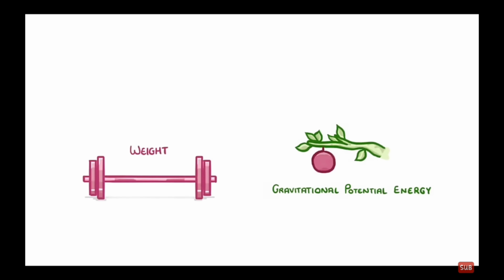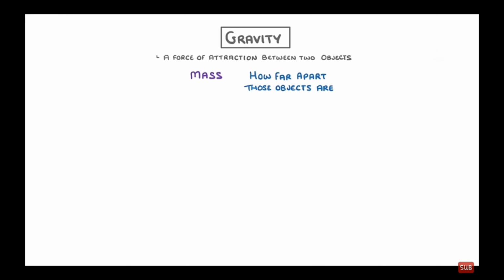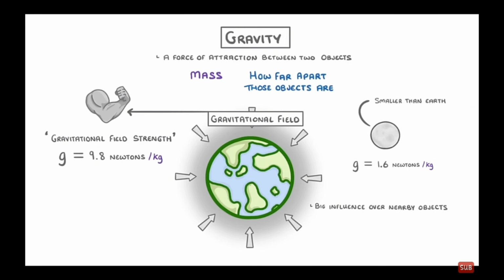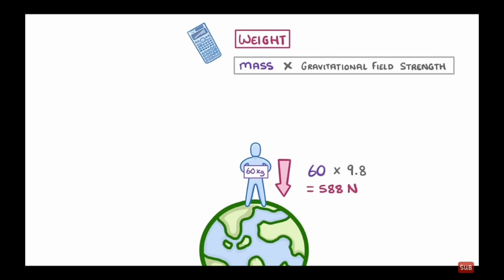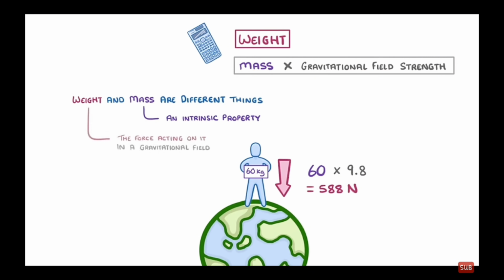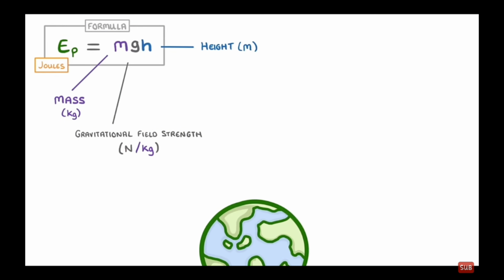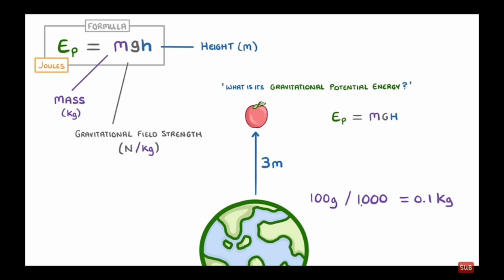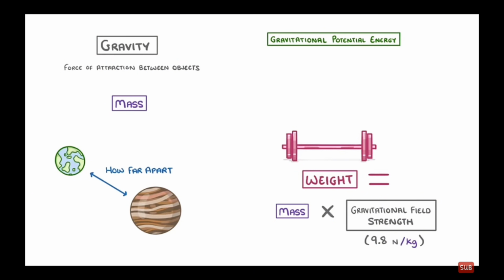Weight and gravitational) potential energy ( GPE) ( Ep ) for GCSE IGCSE foundation tier and higher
today we will be talking about the gravitational potential energy (  or otherwise known as GPE ) OR ( Ep). this video is for GCSE IGCSE foundation tier students and higher tier students only